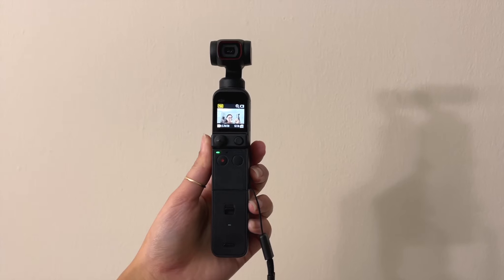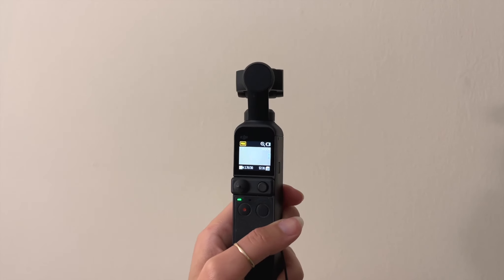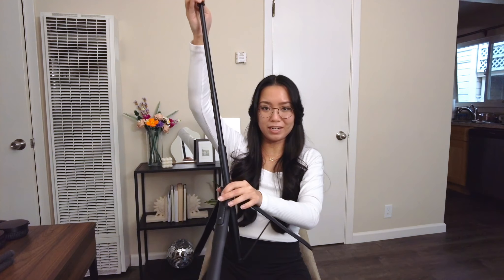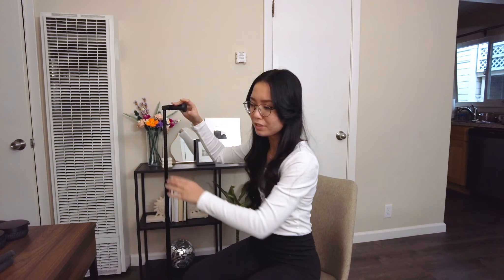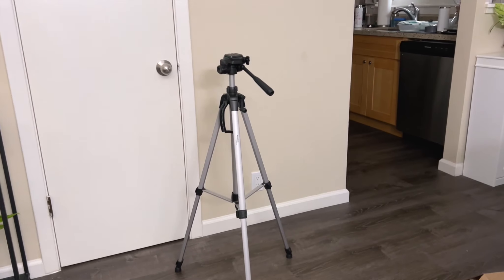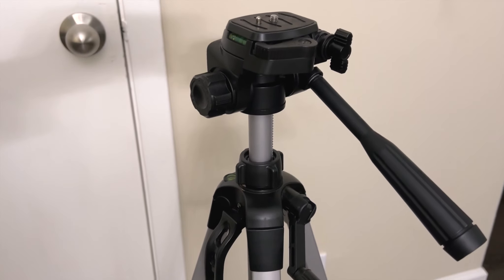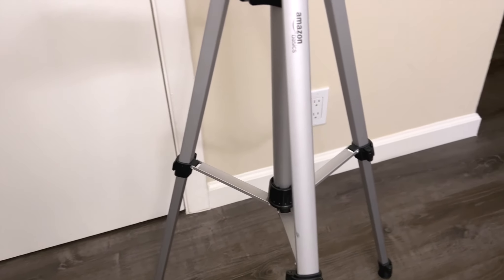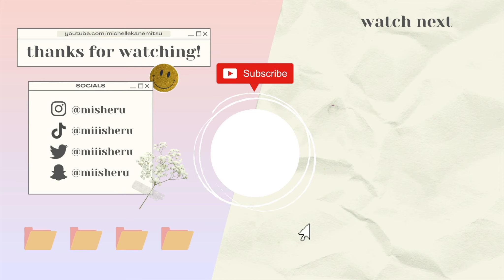My Essential Tools as a Full-Time Content Creator 📱💡 vlogmas day 7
Happy Vlogmas Day 7! Today I’m sharing a few must-have tools that I think you need as a content creator. I've been a full-time content creator for 2 years now and wanted to share some of my tips and insights with you. ✨

Cameras:
▻ Canon G7x Mark II
▻ Canon EOS Rebel T7i
▻ DJI Pocket 2

Tripods:
▻ Small Flexible Tripod
▻ Extendable Portable Phone Tripod
▻ Amazon Basics Large Tripod
▻ Phone Tripod Adapter

Lighting:
▻ Small Clip-on Video Light
▻ Godox SL60W Video Light

vlogmas, content creator, how to become a content creator, ugc content creator, full time content creator, content creator tips